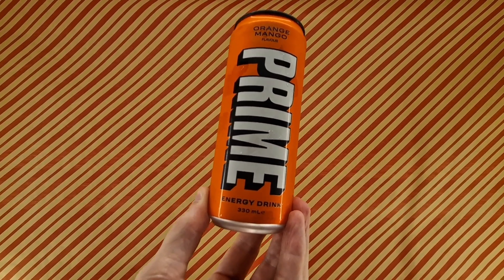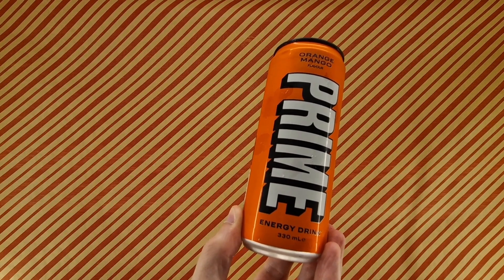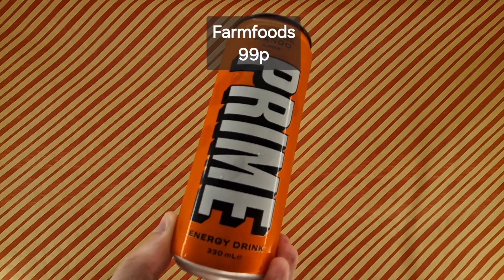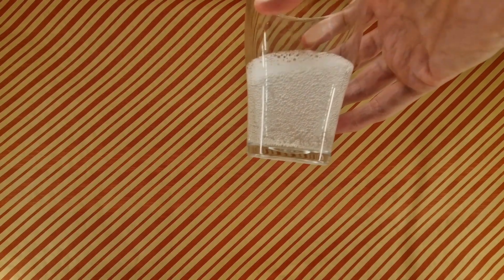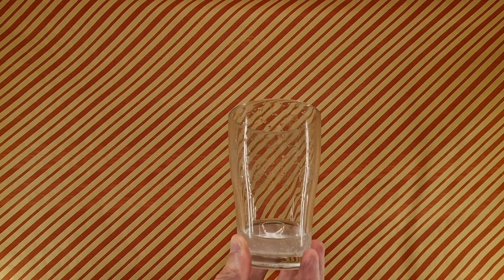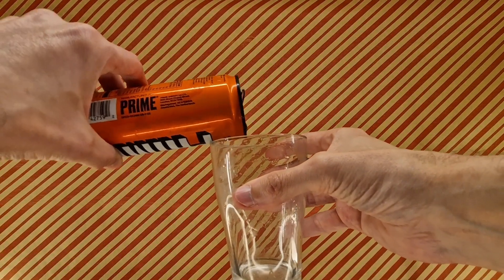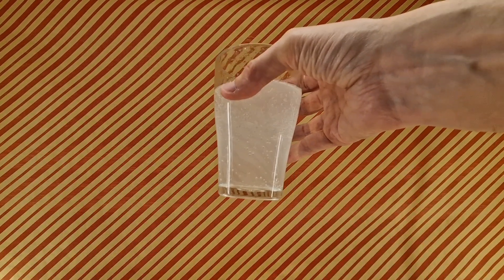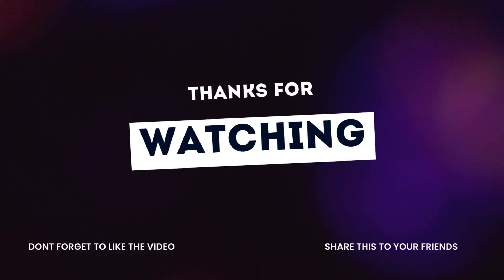Prime Energy Orange Mango - Random Reviews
Taking a moment to check out Orange Mango Prime Energy. Let's crack open the can give it a whirl.